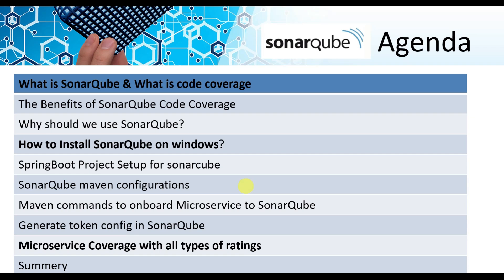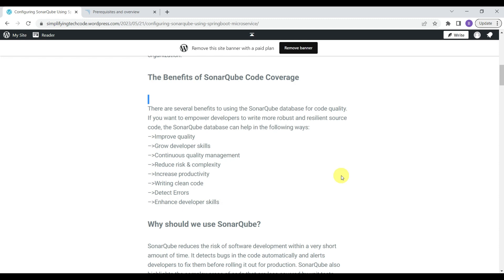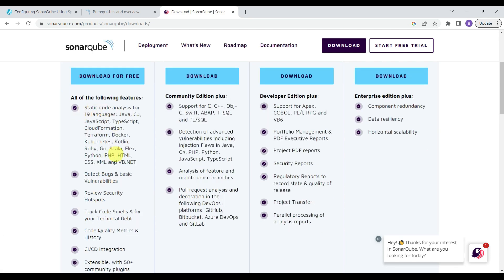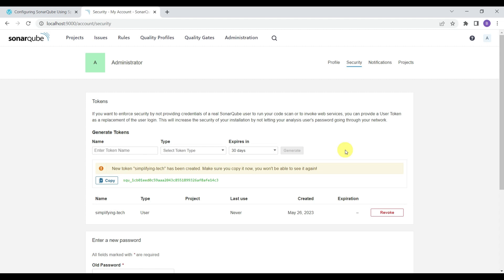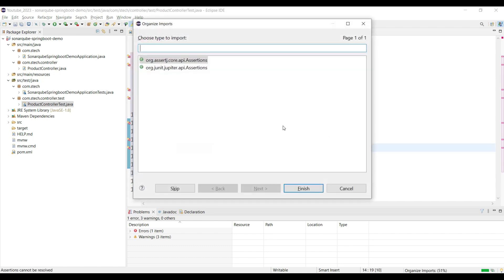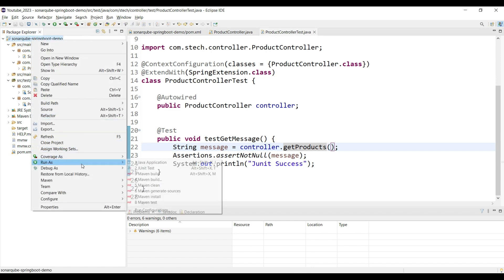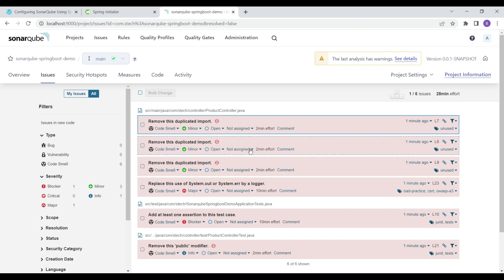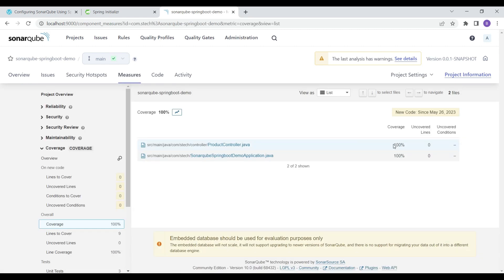SonarQube Configuration On Windows With SpringBoot | Code coverage | 2023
In this video we will see what is sonarqube and how to configure Sonar Qube with JaCoCo Plugin and Sonar plugin for publishing reports to SonarQube.

Maven Commands to generate code coverage report:
clean org.jacoco:jacoco-maven-plugin:prepare-agent install
sonar:sonar -Dsonar.password= -Dsonar.login=[Your Token]

Agenda:

1. What is SonarQube & What is code coverage
2. The Benefits of SonarQube Code Coverage
3. Why should we use SonarQube?
4. How to Install SonarQube on windows?
5. SpringBoot Project Setup for sonarcube
6. SonarQube maven configurations
7. Maven commands to onboard Microservice to SonarQube
8. Generate token config in SonarQube
9. Microservice Coverage with all types of ratings
10. Summery

⏲️Time Stamps⏲️

00:20 - Introduction
01:40 - What is SonarQube & What is code coverage
02:35 -  The Benefits of SonarQube Code Coverage
03:15 - Why should we use SonarQube?
05:07 - How to Install SonarQube on windows
07:20 - Generate token config in SonarQube
08:10 - SpringBoot Project Setup for sonarcube
09:35 - SonarQube maven configurations
13:10- Maven commands to onboard Microservice to SonarQube
19:04- Microservice Coverage with all types of ratings
19:22 - Conclusion.

Production Credits:

Edited by: Simplifying Tech
Edited with Tool : Filmora 10
Produced by: Simplifying Tech